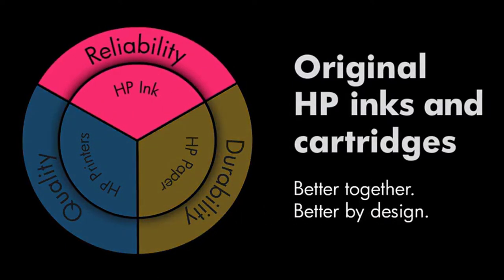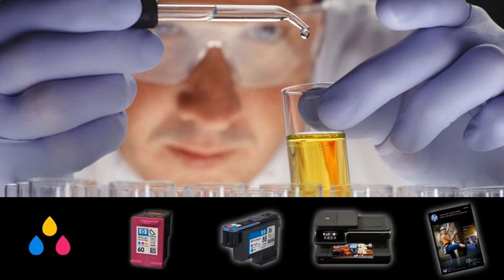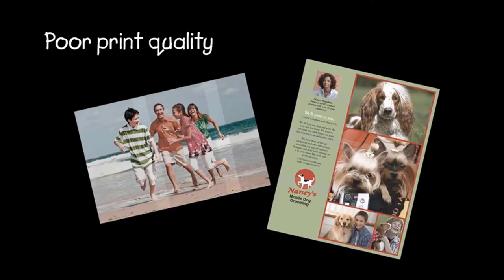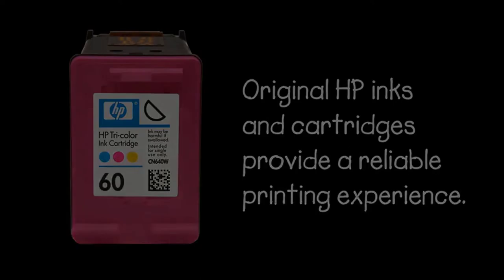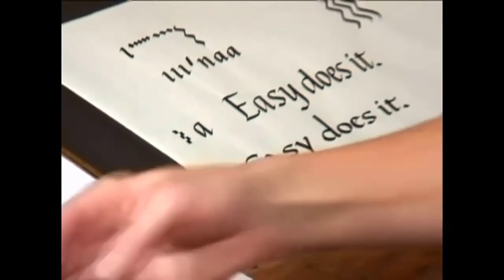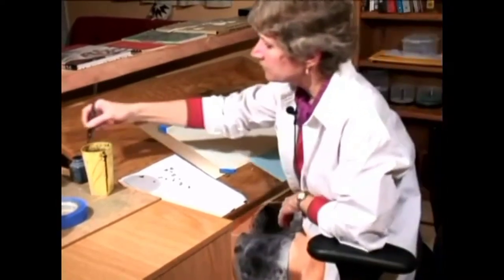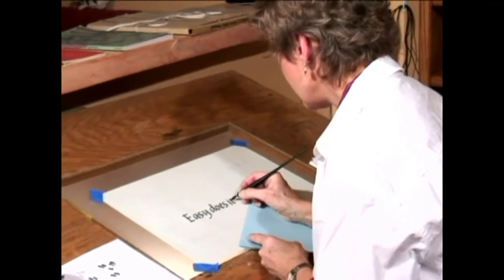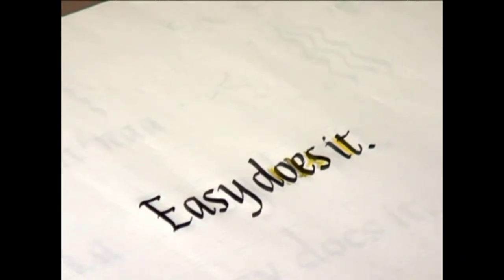ink ! Original HP Ink ! ink master !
02. ink;
                   03.hp printer review;
                   04.how to buy original hp ink;